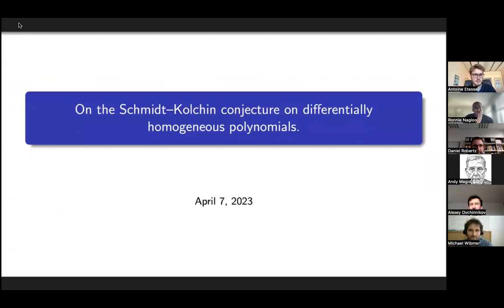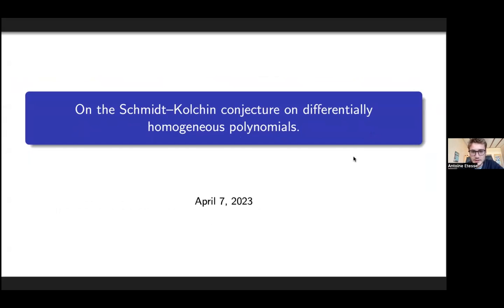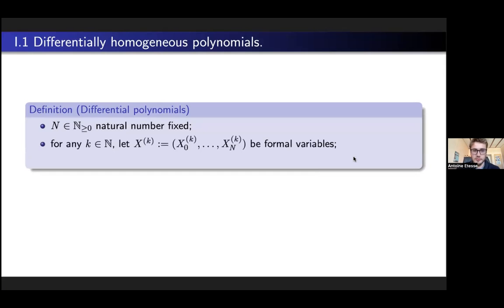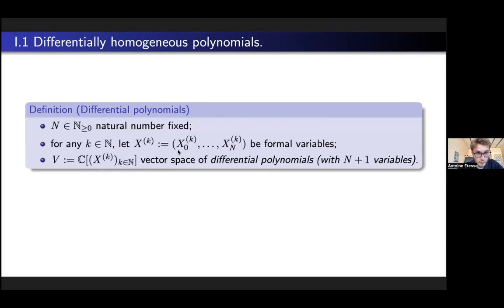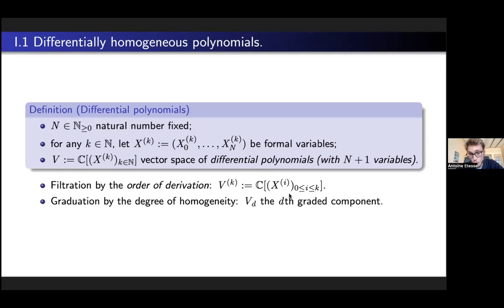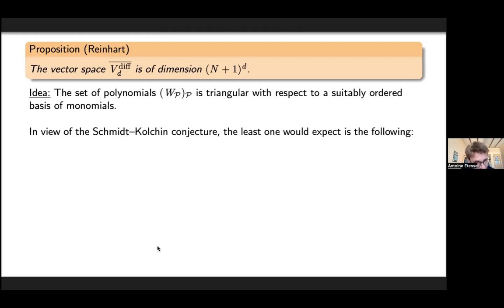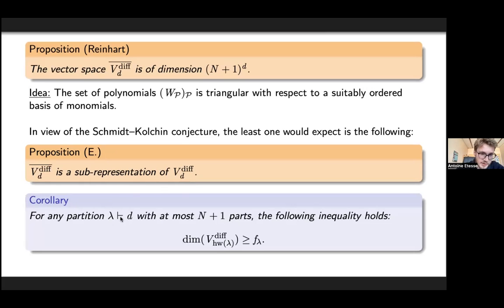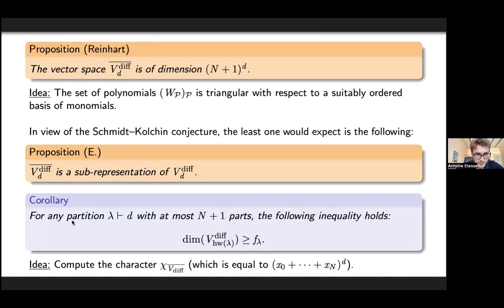Antoine Etesse, Institut de Mathématique de Toulouse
April 7, Antoine Etesse,  Institut de Mathématique de Toulouse

On the Schmidt-Kolchin conjecture on differentially homogeneous polynomial